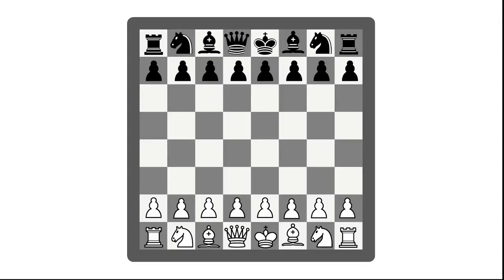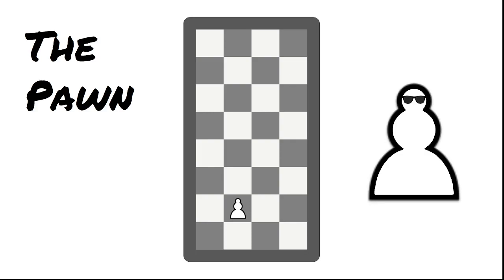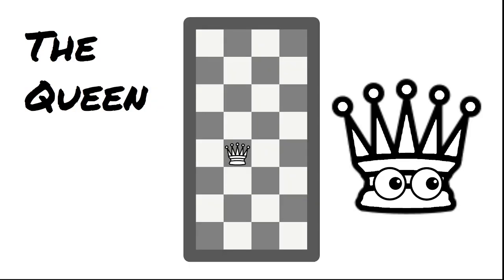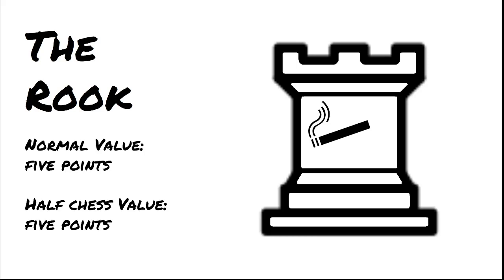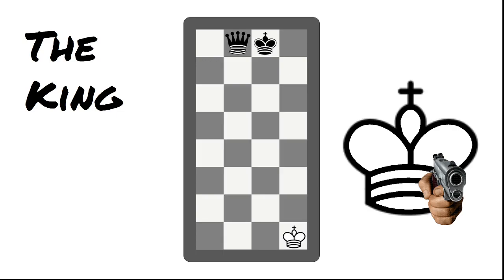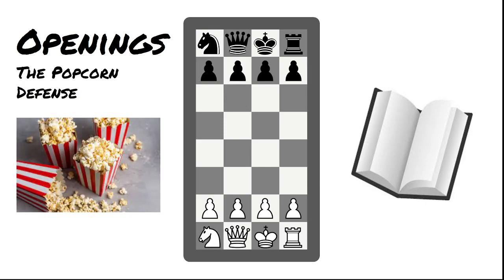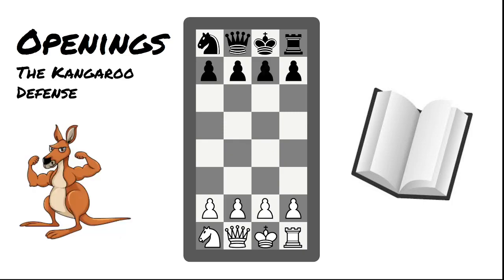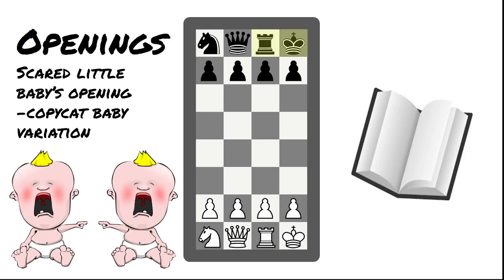Half Chess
I cut the chess board in half to make the game easier.